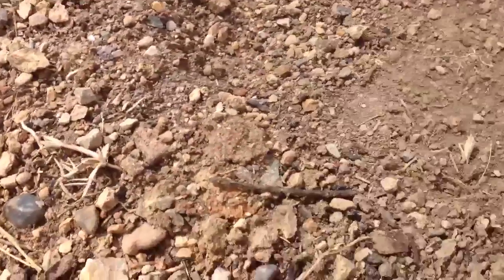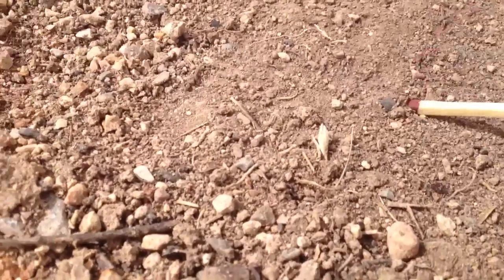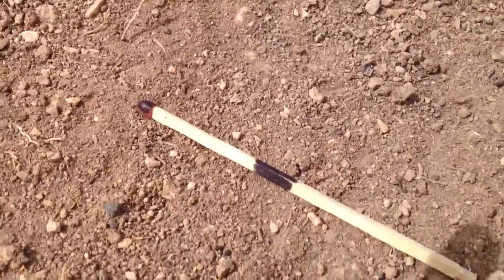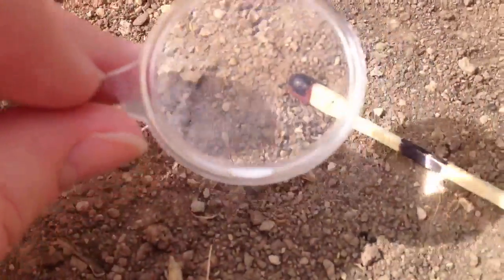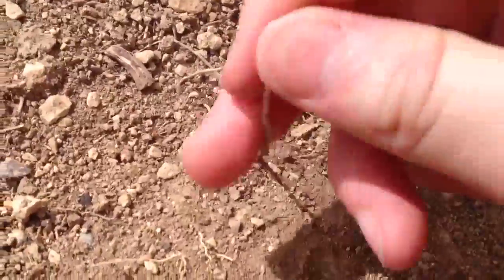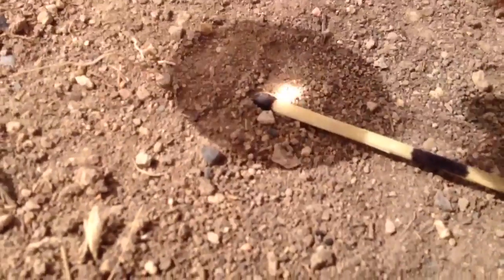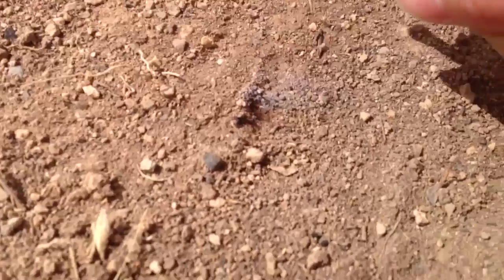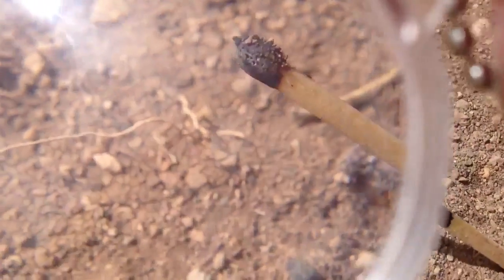Lighting a fire with a magnifying glass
The basic method of atucally getting a fire going with a magnifying glass